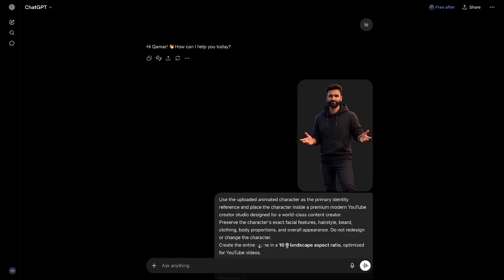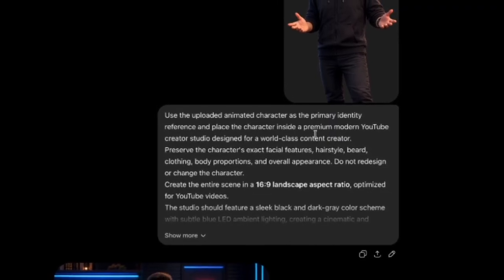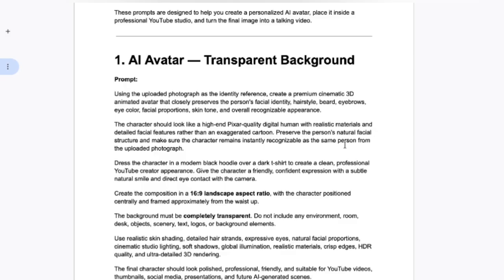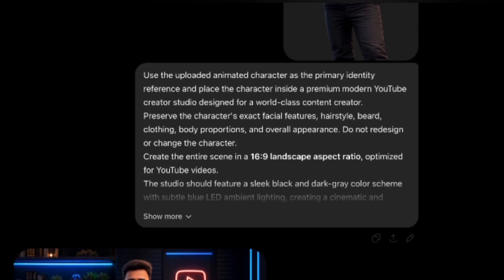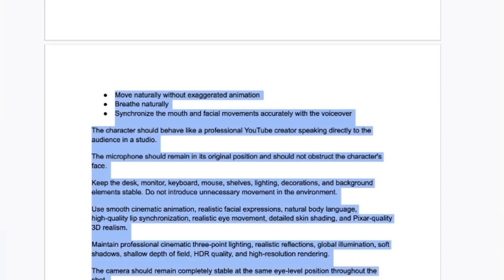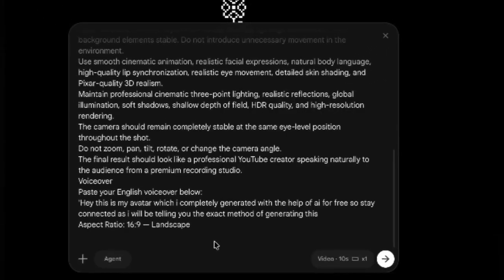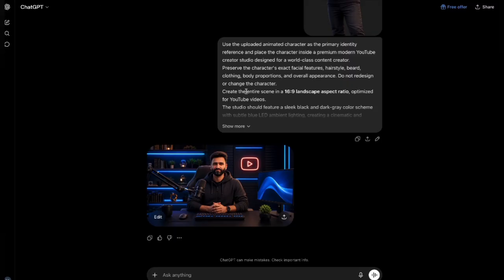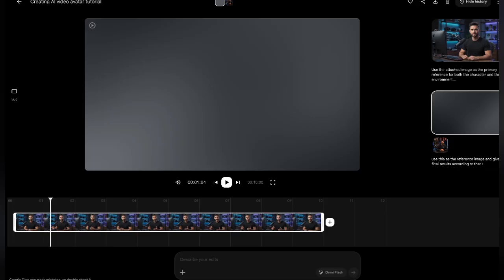I Turned One Photo Into a Talking AI Avatar 🤯 | Full Tutorial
I turned one photo into a realistic AI avatar that can sit in a professional YouTube studio and actually talk 🤯

In this step-by-step tutorial I'll show you exactly how I created my own AI avatar using AI tools and how you can create one for yourself.

We start with a simple photo and then turn it into a complete AI character with a transparent background, place it inside a professional YouTube studio, and finally transform the image into a talking video with your own voiceover.

In this video you'll learn:

✅ How to create a realistic AI avatar from your own photo
✅ How to generate an avatar with a transparent background
✅ How to place your AI character inside a professional YouTube studio
✅ How to create a cinematic studio environment with AI
✅ How to turn your AI avatar image into a talking video
✅ How to add your own voiceover
✅ How to maintain character consistency using a reference image
✅ How to choose the correct 16:9 format for YouTube
✅ How to fix a common AI avatar generation mistake

📌 GET THE EXACT PROMPTS

I've provided the exact prompts used throughout this tutorial so you don't have to write everything from scratch.

You can copy the prompts and use them with the AI image and video generation tools available to you.

💬 YOUR TURN

Would you use an AI avatar instead of appearing on camera?

And if you create your own AI avatar using this tutorial, tell me how it turned out. I'd love to see what you create.

👍 If you found this tutorial useful, like the video and share it with someone who wants to learn how to create AI content.